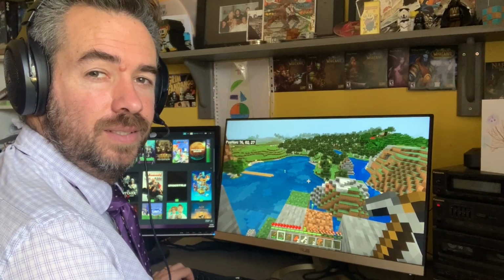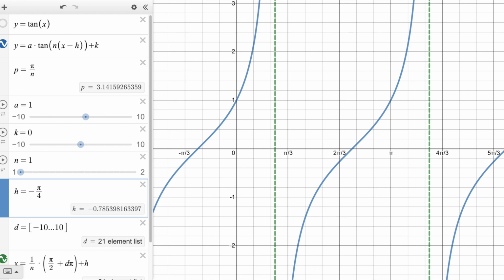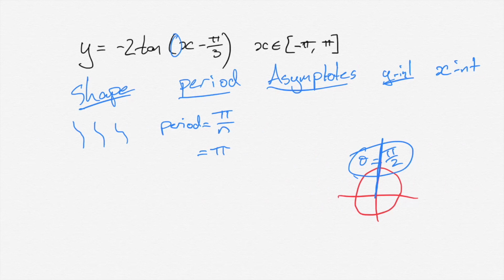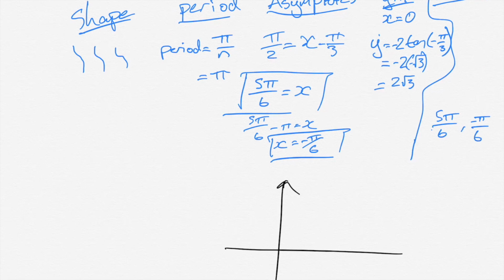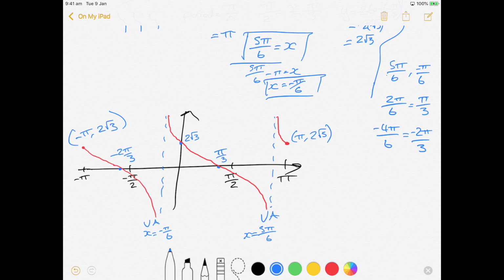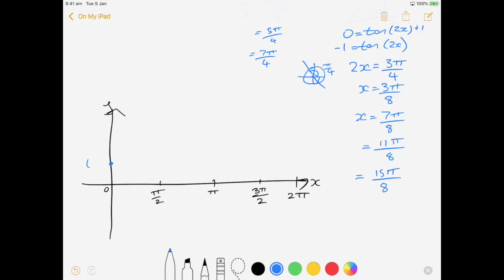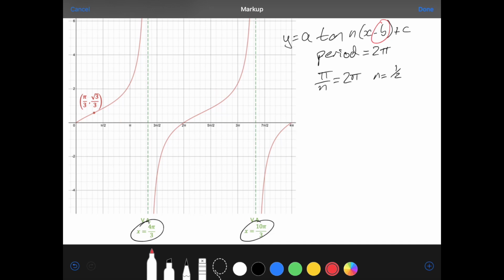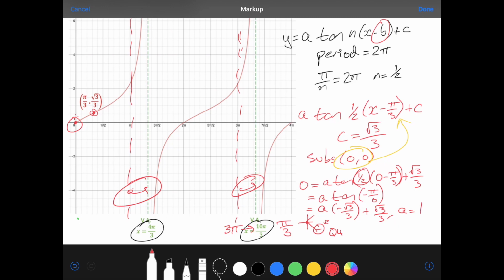More Tan Graphing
More TAN graphing for Methods 415.
The link to the Desmos.com graphing tool for you to play